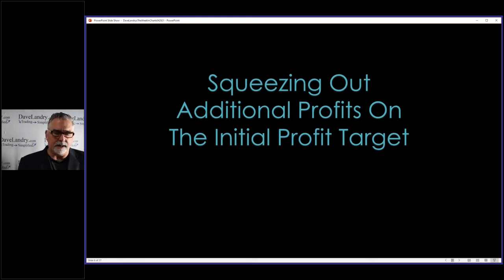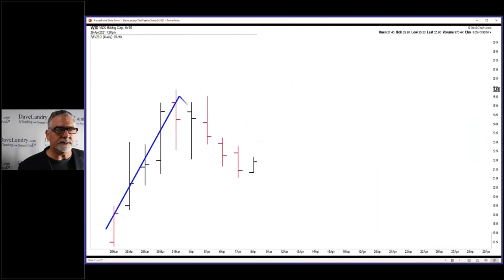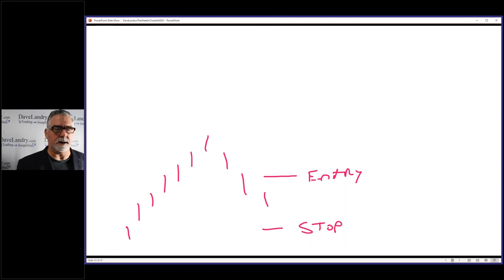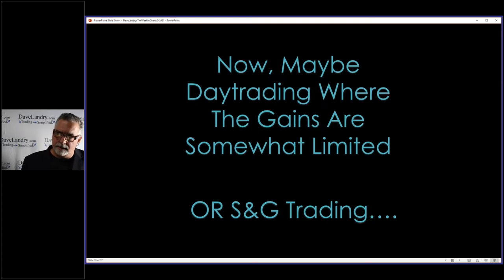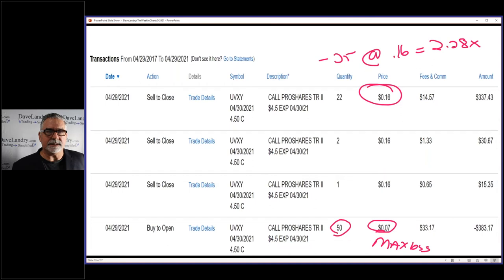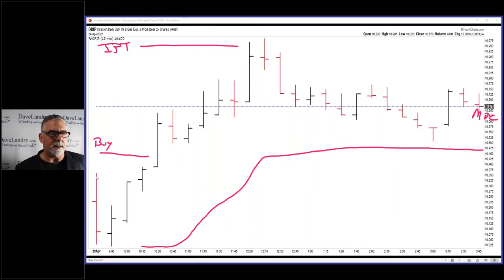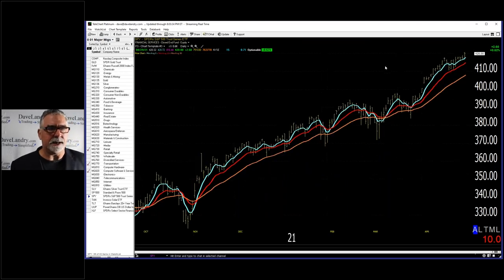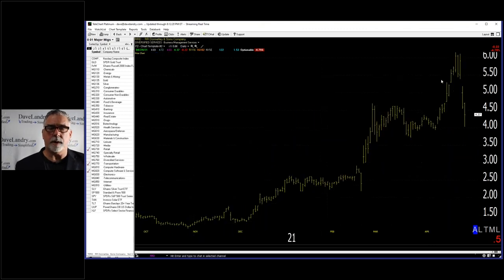Dave Landry's The Week In Charts-Profits, Profits, Profits! PlUS Pirate Profits?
In this episode, Dave discussed how to squeeze more profits out of your swing trades and where the real money is. He went on to discuss "pirate profits." Can you trade for R?